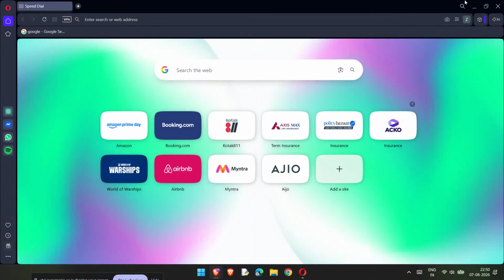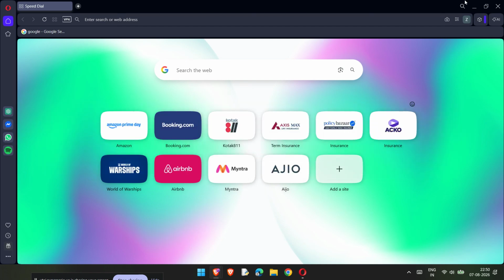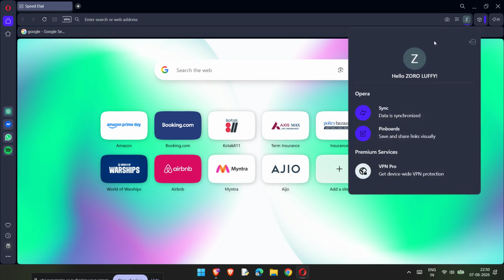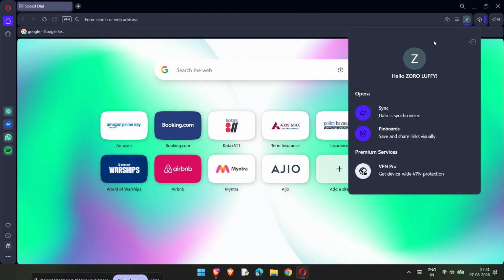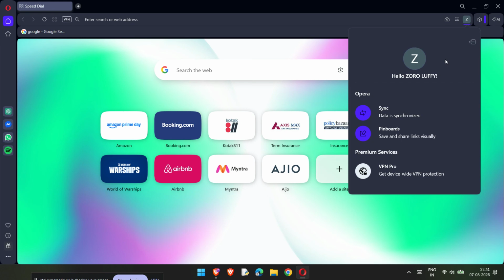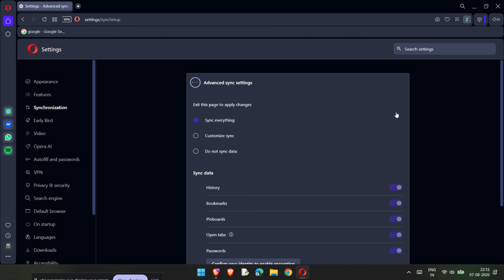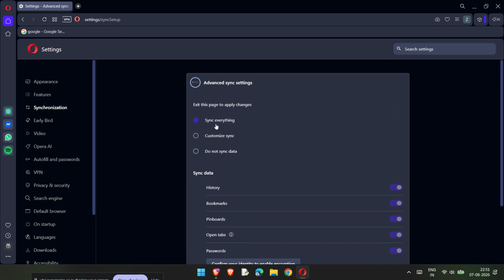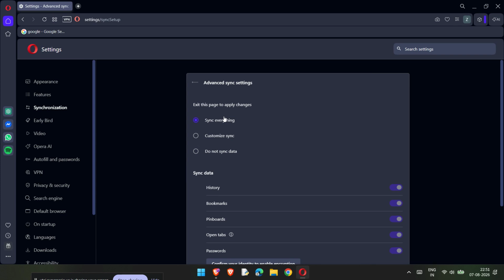How To Synchronize Opera Browser Across All Devices (Step By Step Guide)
Learn how to synchronize Opera browser across all devices in just a few simple steps. This guide shows how to sign in, enable sync settings, and back up your bookmarks, history, tabs, passwords, and browser settings securely.

🕚Timestamps:
0:00 Introduction
0:25 Open Opera And Access The Profile Icon
0:52 Sign In Or Create A New Opera Account
1:26 Verify Your Email And Complete Setup
1:50 Open Sync Settings
2:08 Enable Sync Everything
2:36 Confirm Your Data Is Synced Across Devices
2:58 Outro

✍️What You'll Learn In This Video:
• How To Sign In To Opera And Create An Account
• How To Open Opera Sync Settings
• How To Enable Sync Everything In Opera
• How To Back Up Bookmarks, History, Tabs, And Passwords
• How To Use Opera Across Multiple Devices Seamlessly

💡Pro Tips For Syncing Opera Browser:
• Use the same Opera account on every device for the smoothest sync experience.
• Turn on sync before setting up a new device so your data transfers faster.
• Double-check that passwords and bookmarks are included in Sync Everything.
• Keep your account email accessible in case you need to verify login later.
• Revisit Sync Settings anytime if you want to manage what gets backed up.